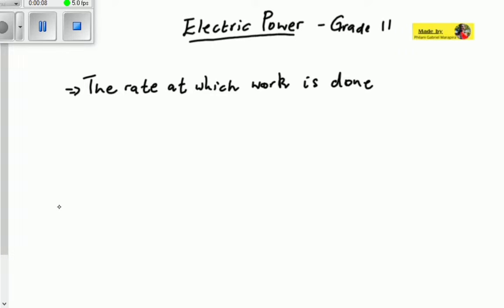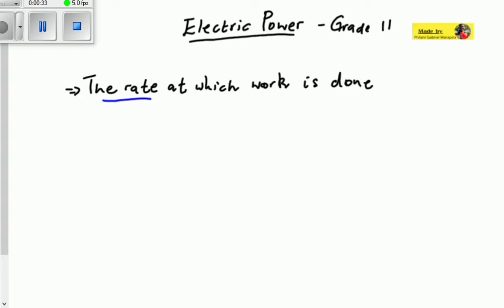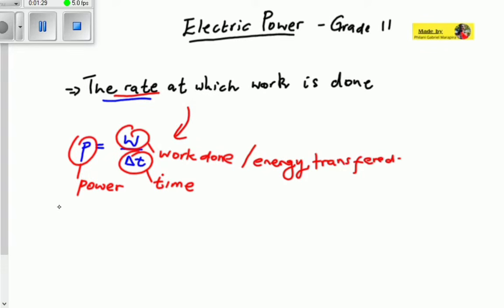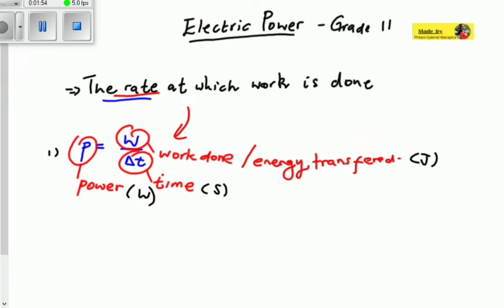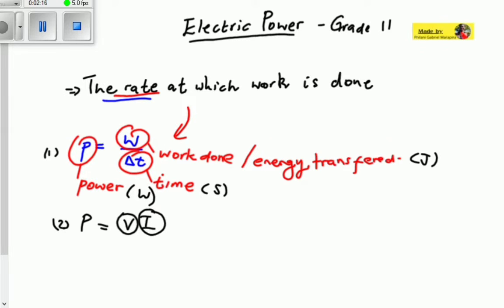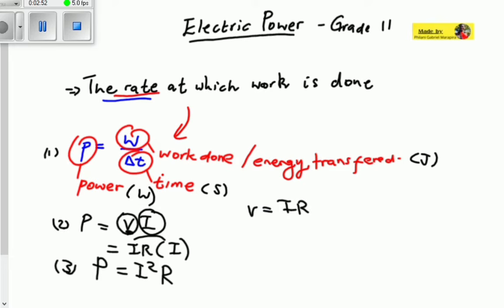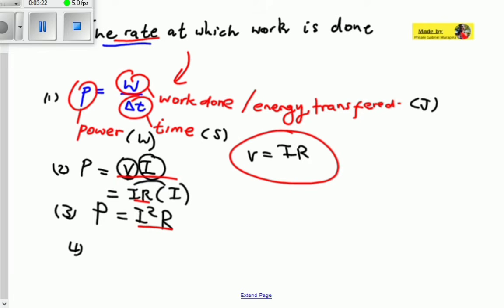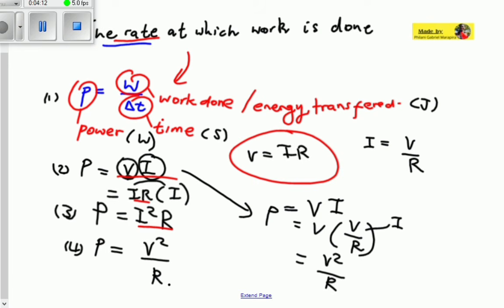Electric Power - Grade 11 & 12 Physical sciences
Hello and welcome to Edu-ca-te we recommend you to have a basic understanding of the ohms law to fully understand this video click :
to watch the ohms law video.

electric power explained
formula for electric power
Electric power